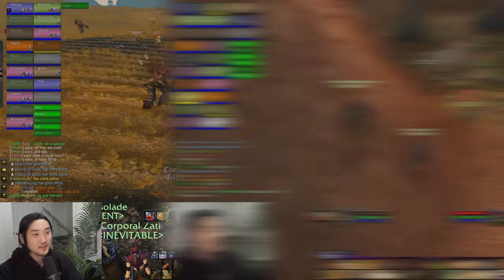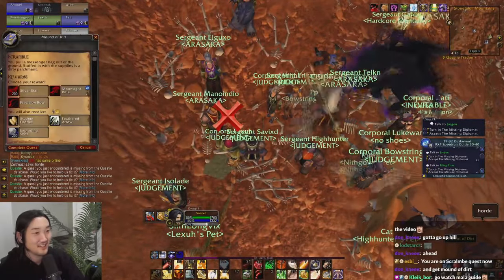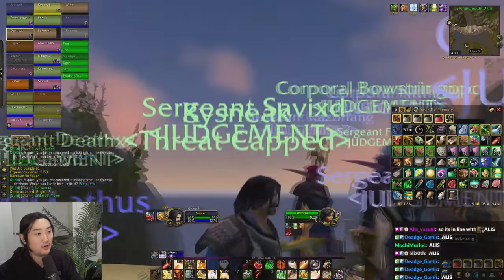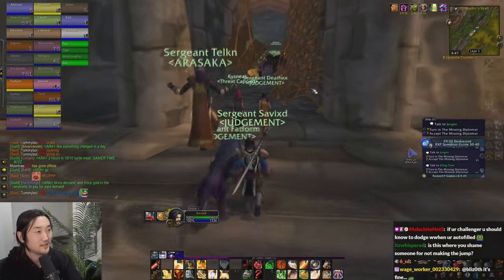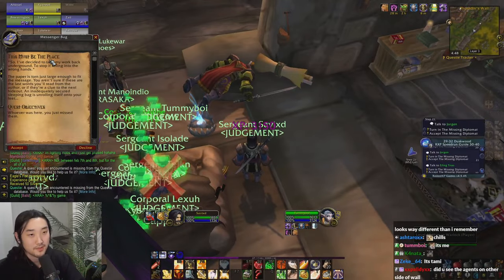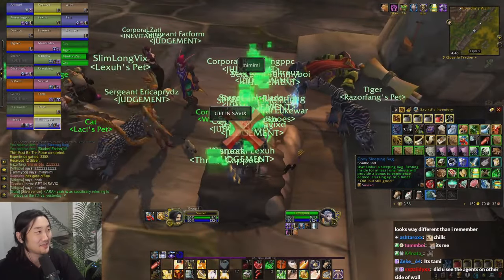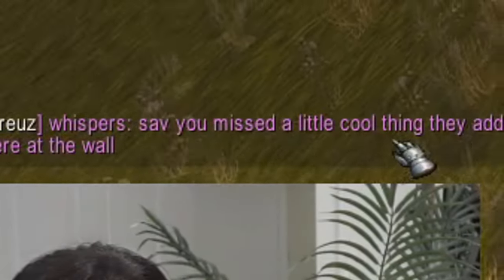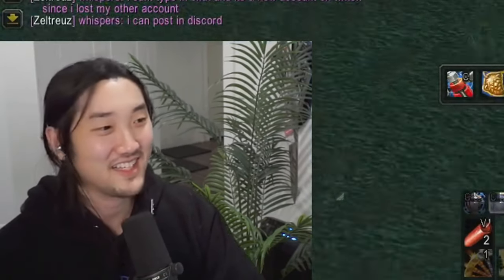HOW TO GET COZY SLEEPING BAG - XP Boosting Item Guide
WoW SoD Cozy Sleeping Bag Guide, How to get the new XP Boost item in Season of Discovery, Step by Step guide